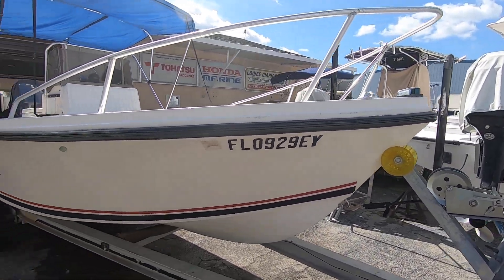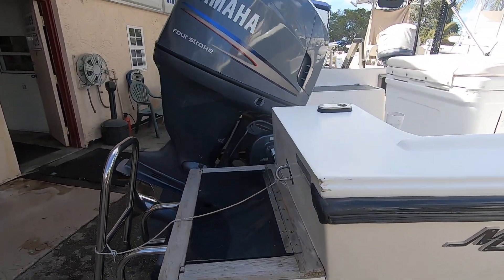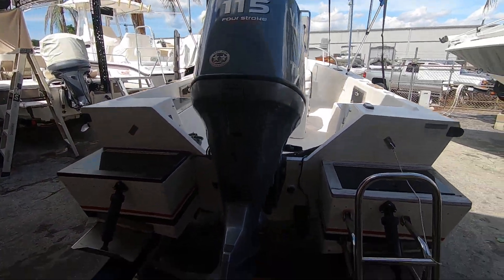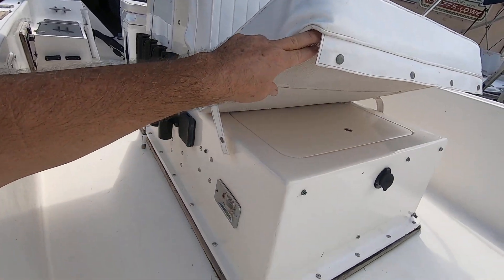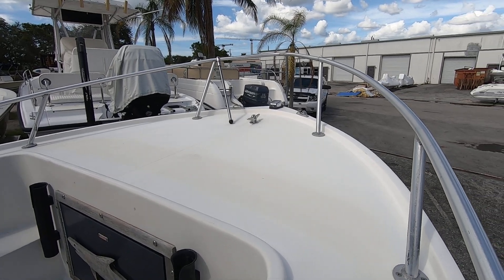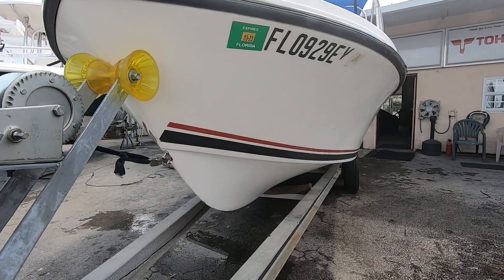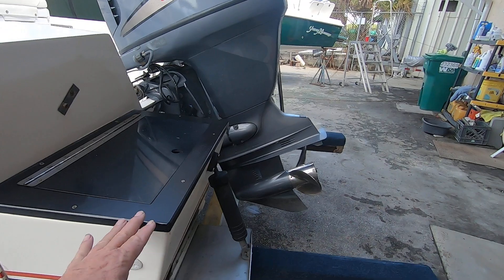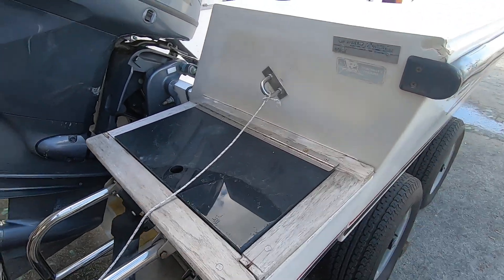SOLD..Mako 17 Center console for sale by Dan DiLisio in Naples Florida. Lowe's Marine Sales inc.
For sale in Naples Florida is a very nice 1984 Mako 17 Center Console. This beauty was fully restored in 2011 and has a 2011 Yamaha F115 hp Four Stroke outboard. Only 250 hours.. $11,500. Call Dan DiLisio for more info (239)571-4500.